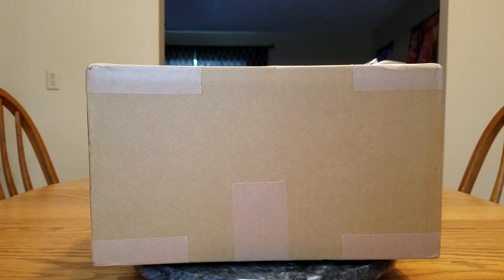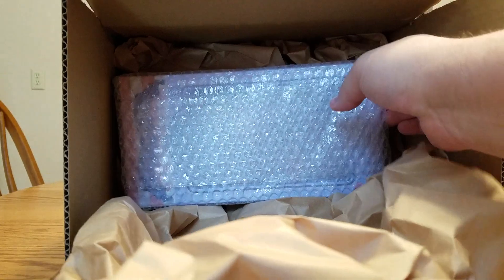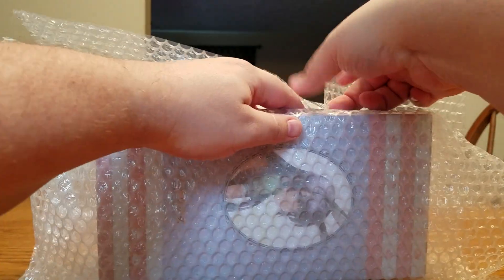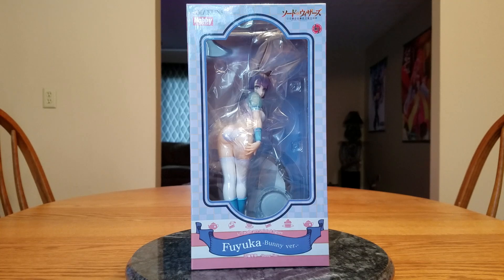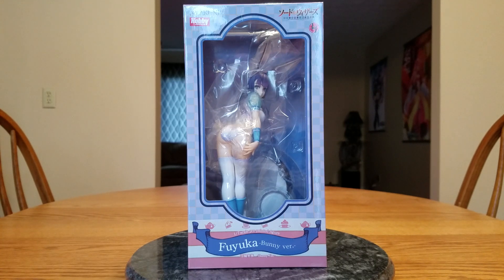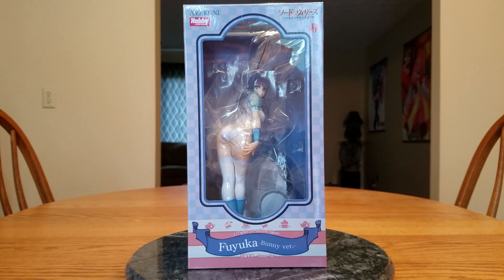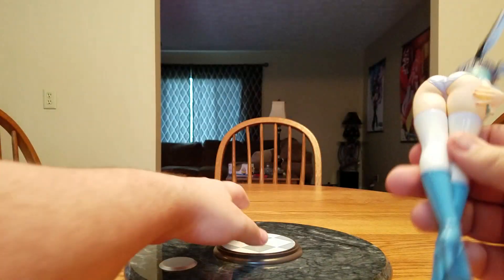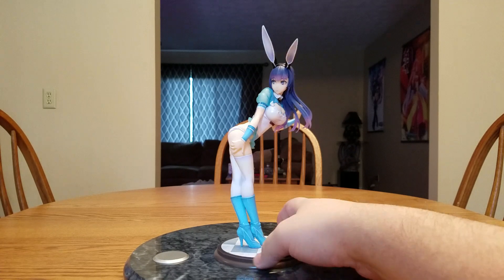Yukishiro Fuyuka Unboxing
The set is complete! Yukishiro Fuyuka has come home to join Felicia von Flamberg in my collection. This is a lovely set from Sword and Wizards ~The Emporer of Sword and Seven Lady Knight~. Fuyuka is brought to us by Amakuni, and they did not skimp on the curves. While I do prefer Felicia a little bit more, Fuyuka was more than worth it!